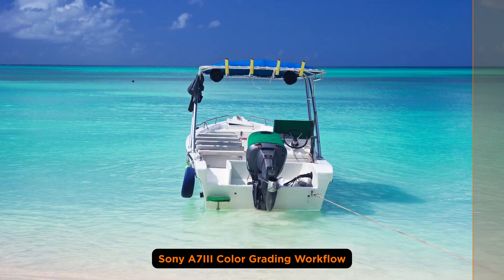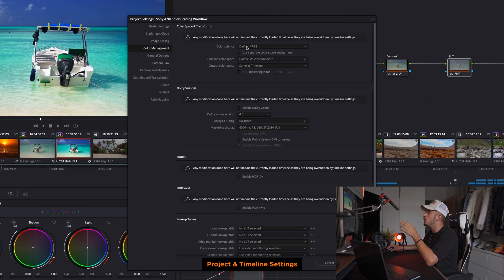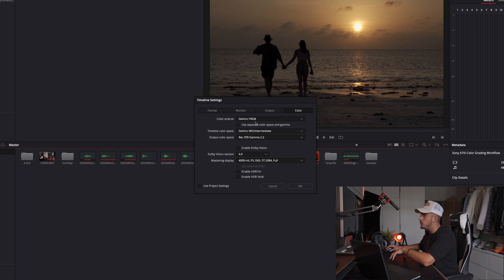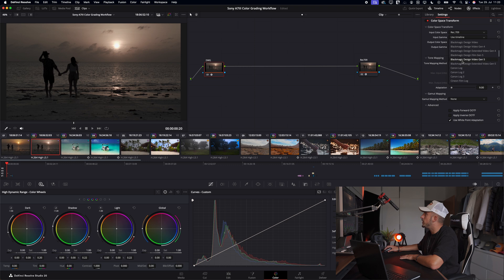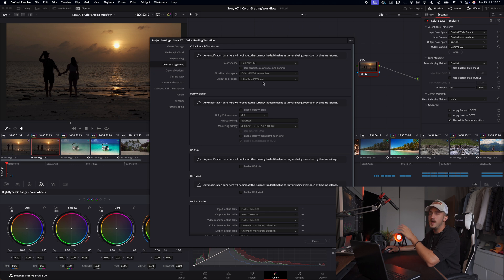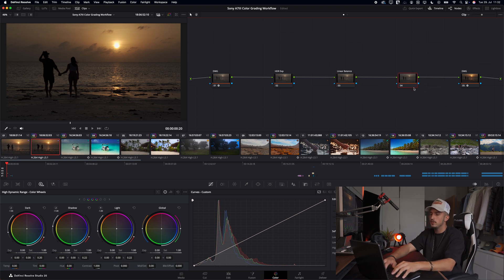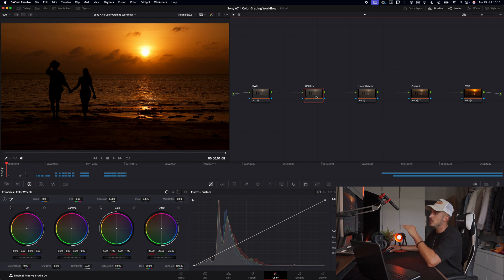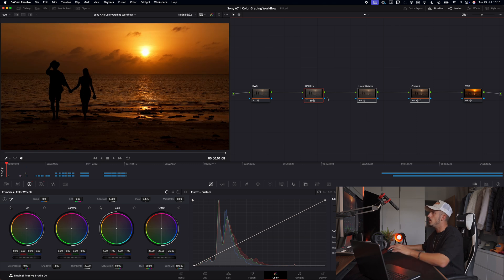HLG2 Color Grading Mistakes SOLVED | DaVinci Resolve Tutorial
🎬 HLG2 Color Grading Made Easy – DaVinci Resolve 20 Workflow for the Sony A7III

In this video, I’ll walk you through my complete color grading workflow in DaVinci Resolve — the exact process I’ve used for client projects, YouTube videos, and travel films shot entirely on the Sony A7III.

📽️ Watch how I take flat Sony A7III footage and turn it into moody, film-like visuals — step-by-step.

You’ll learn:

✅ The ideal Project Settings for Sony A7III footage

✅ How to nail the fundamentals of a good color grade

✅ How to use Color Space Transform for cleaner results

✅ A clean node-based structure you can reuse every time

✅ tricks to push your grade further — without going overboard

🎯 Perfect for creators who want to get the most out of their Sony A7III — whether you shoot weddings, travel films, or cinematic B-roll.

🎨 Graded in: DaVinci Resolve 20 (Studio)

👍 If this helped, hit like and feel free to drop your questions below!

These links are affiliate links that will redirect you Amazon’s homepage - when you purchase those items via a link you just help me and the channel at no extra cost to you.

DJI Mini 4 Pro
DJI Mini 4 Pro RC2 Controller
DJI Mini 4 Pro ND Filters

Sony A7III
Sigma 24-70mm f2.8
Sony 70-200mm f4
Sony 90mm f2.8 Macro
Samyang 18mm f2.8 Wide

Black Mist 1/4 ND2-400
ND Filter 72 mm Lens
ND Filter 58 mm Lens

Rode Wireless Pro
Rode Videomic NTG

Macbook M3 Pro
Apple Studio Display

Aputure Light

Logitech MX Master 3s Mouse

Sony A7III
Sigma 24-70mm f2.8
Sony 70-200 f4
Sony 90mm f2.8
Samyang 18mm f2.8
1/4 Black Mist ND Filter 2-400 82mm
ND Filter 2-400 72mm
ND Filter 2-400 58mm
Rode Wireless Pro
Rode Videomic NTG
Macbook M3 Pro
Apple Studio Display
FusionDock Max1 iVANKY
Fog Machine
Fog Machine Fluid
Aputure Light
Neewer Boom Arm Wallmount
GVM Light + Softbox